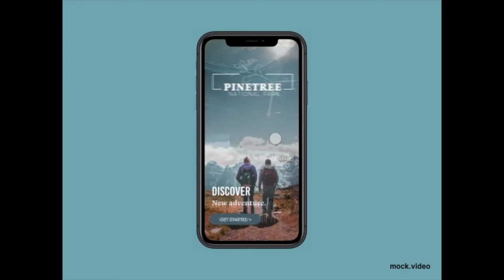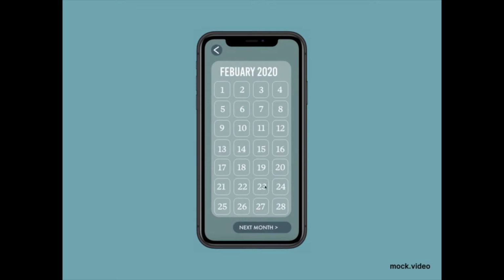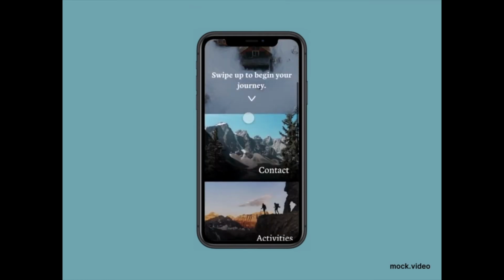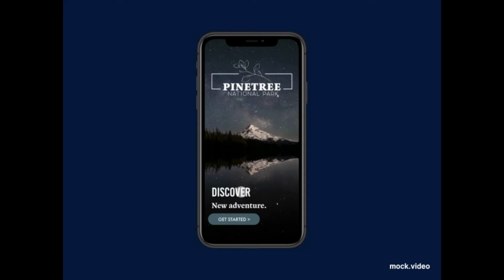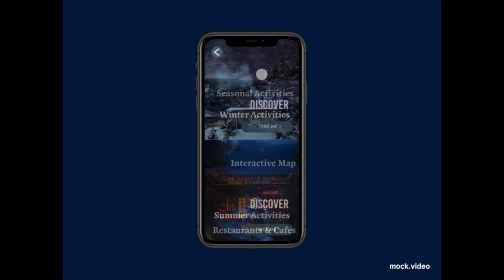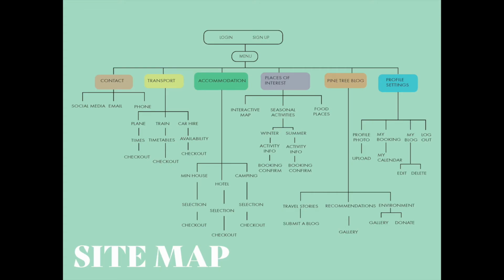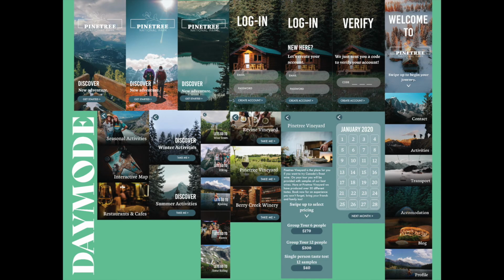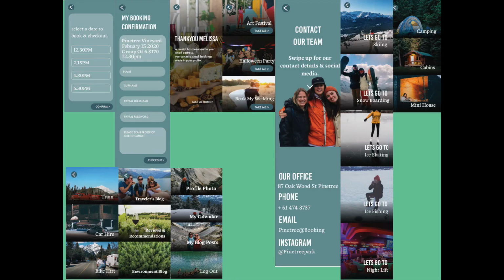Elissas Final App Design Presentation